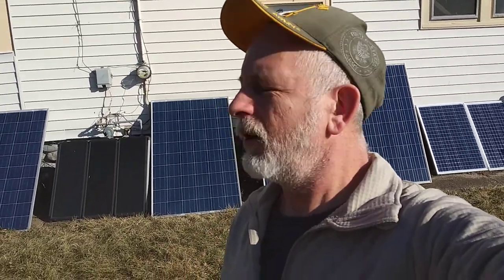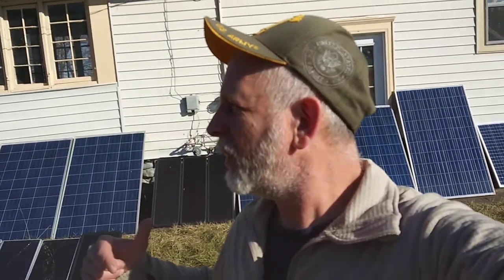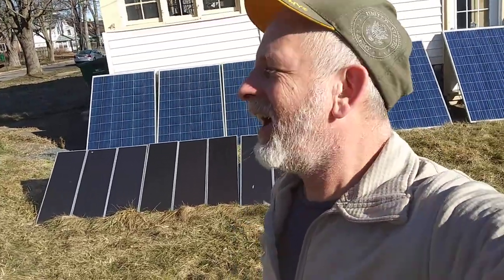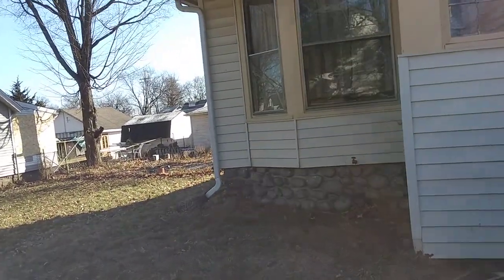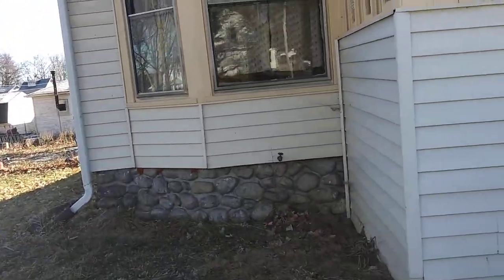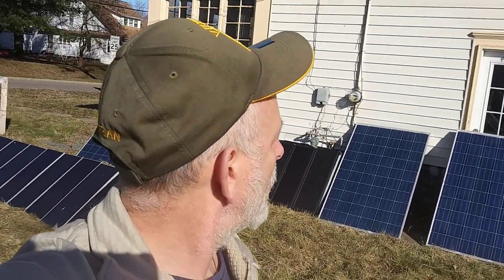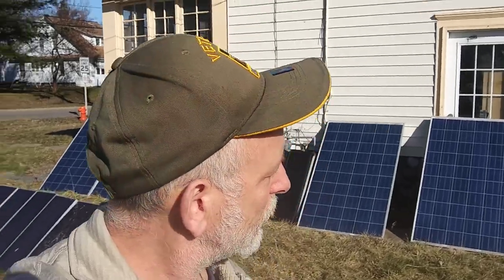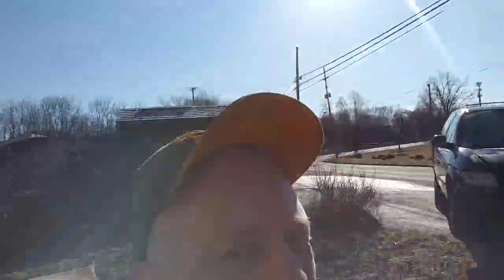Drain pipe is broken and plugged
Drain pipe is broken and plugged. Roto Rooter verified that the pipe is broken by telling me that the cutting blade was shinny at the blades. I had notice this on the 3 attempts that I had. I have my own drain cleaner. The service was $170.00 for maybe 20 minutes. I won't have any drain issues for the rest of my time in the city.

having a clogged drain is an inconvenience for sure. I had to go to the laundry mat twice. I will shower at the Truck Stop. When the drain pipe is plugged that alters the things that you can do. The drain pipe will be fixed in a few days.

I'm getting off the grid with solar, just one solar panel at a time.

Amazon solar products